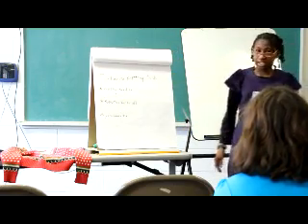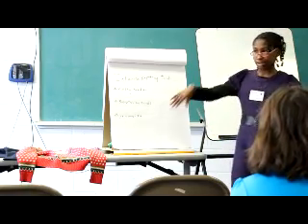Sydney 4H 2012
Sydney's 4H Presentation on summer trip to Maryland